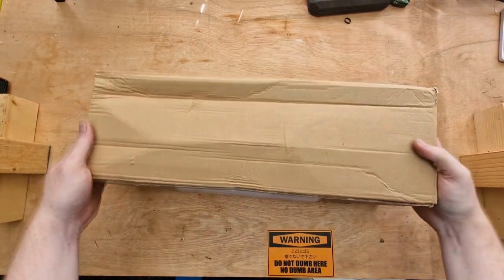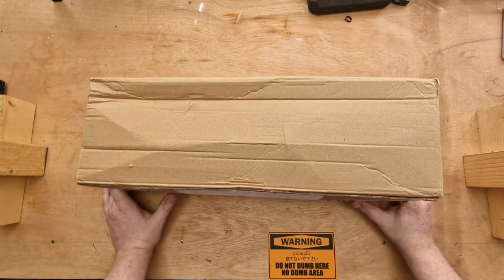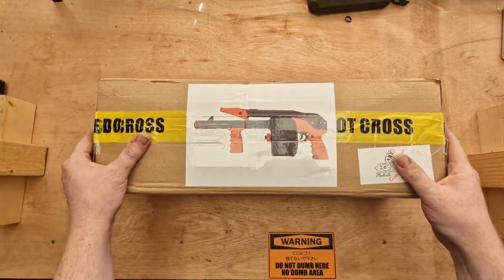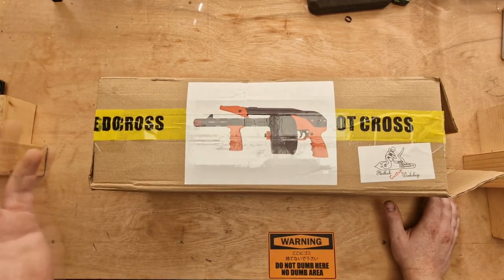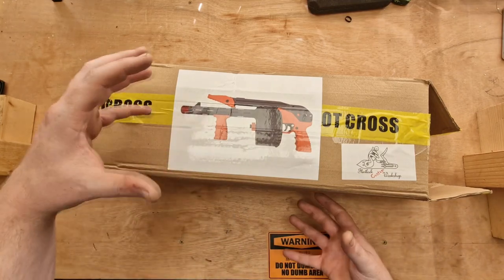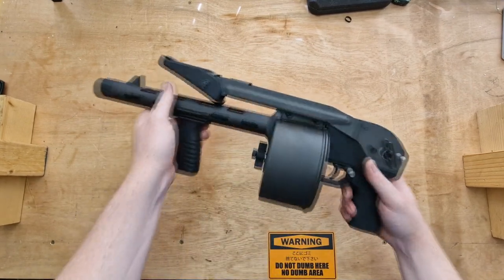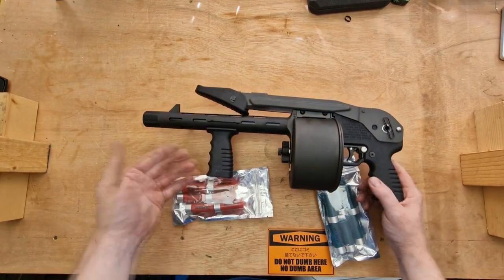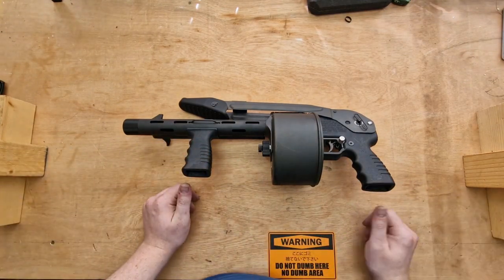The Rare Airsoft Shotgun You Probably Didn't Know About!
Taking a look at this obscure airsoft shotgun that are very uncommon and most don't know what it is.